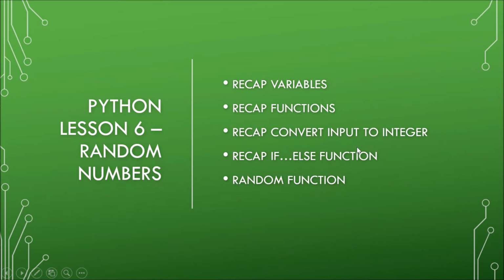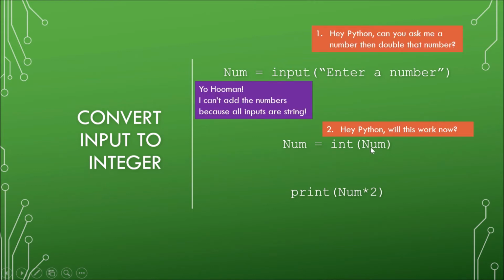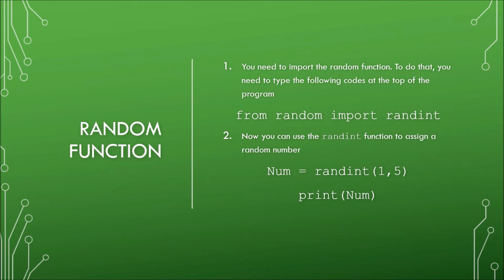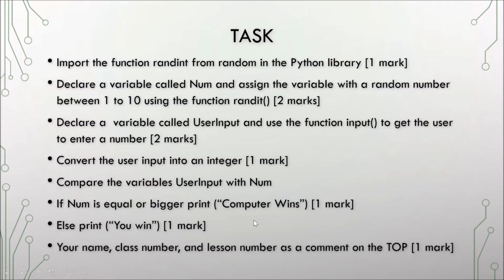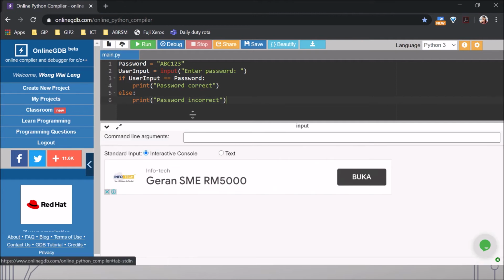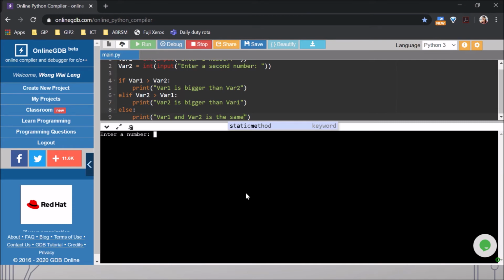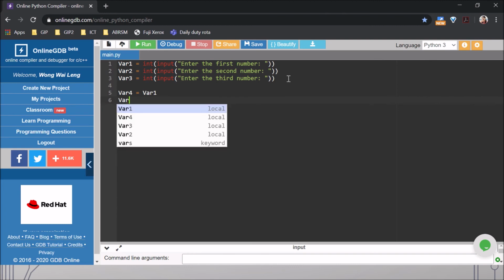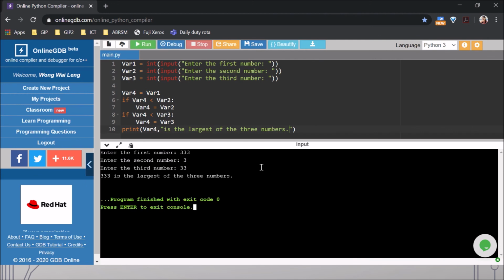Lesson 06 Random Function with solution for Lesson 07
In this lesson, I will introduce to you a function called random. This function is for Python to generate a random number for you to use in your program/game. This function is not in the main program but a program stored in the library, so in order to use the function, we need to import the function from the python library